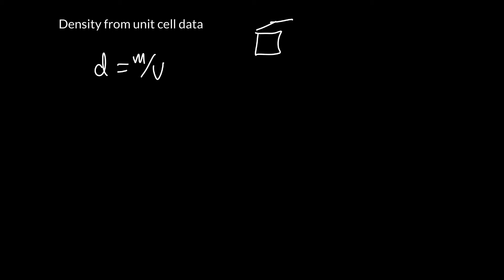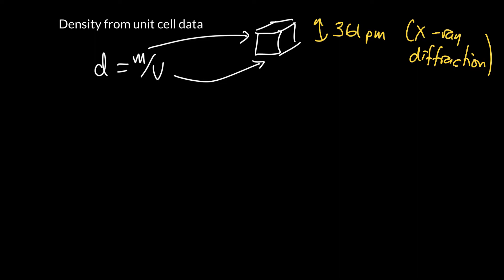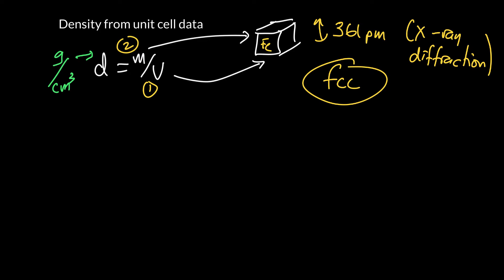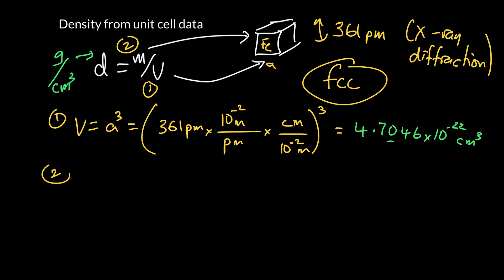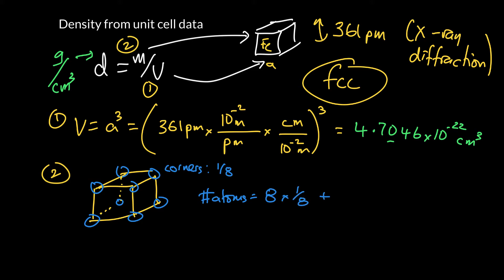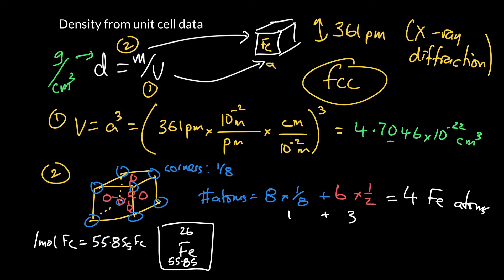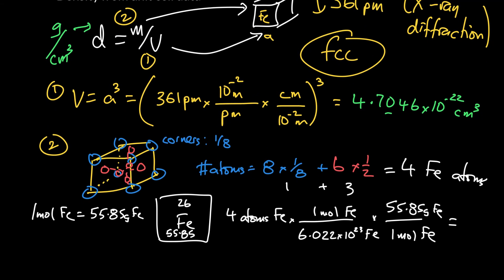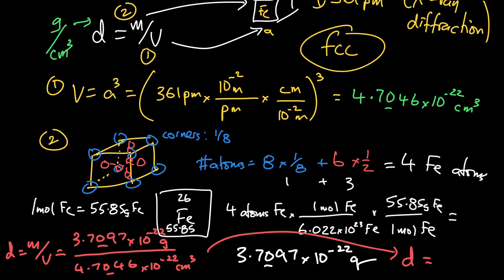Week 2 - 10. Density problem from unit cell data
We calculate the density of a substance from knowledge of the type of unit cell and its edge length